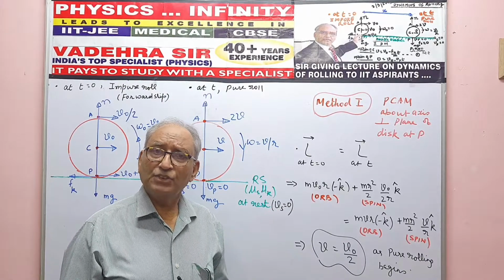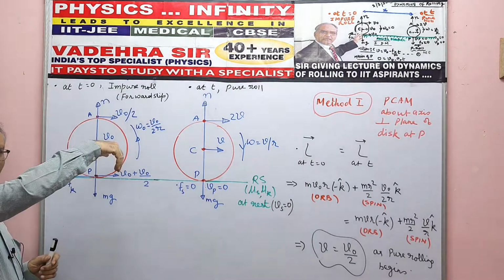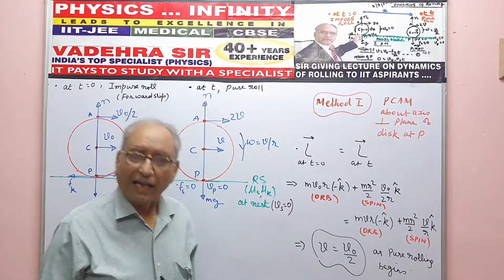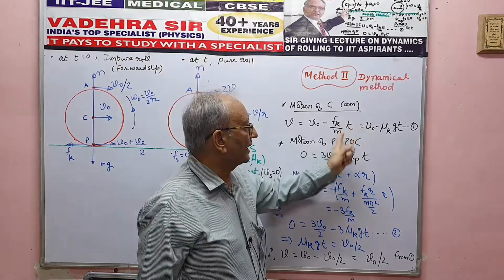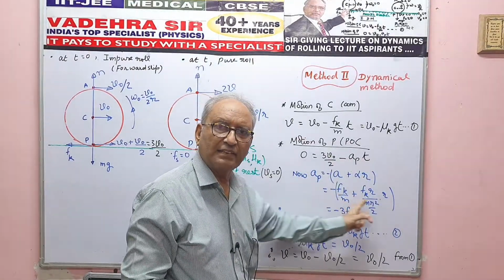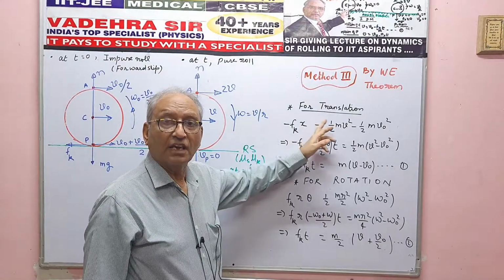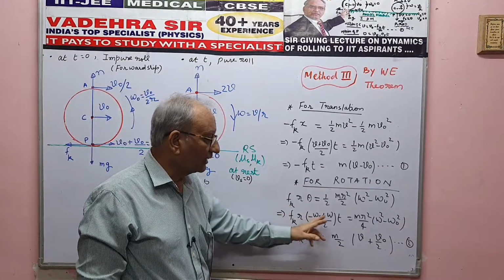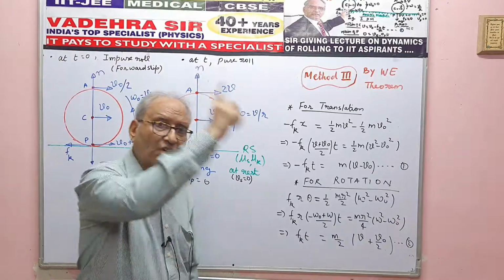Rolling disk problem#Dynamicalmethod#Angular momentum conservation#Workenergytheorem#IIT-JEE/NEET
A disk or mass m and having radius r is rotated anti clocwise with angular velocity  w0 and thrown with velocity v0 on a rough flat surface.After sometimes it begins to pure roll. Find it's velocity  then using 1. principle of conservation of Angular Momentum
2. by Dynamical method and 3. By using Work Energy  theorem.
For JEE (MAINS&ADVANCED)/NEET